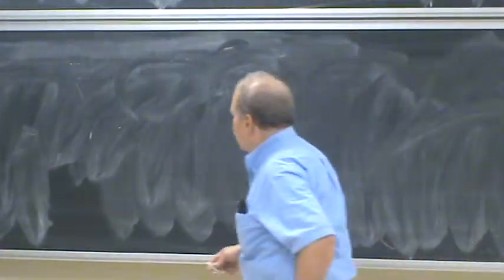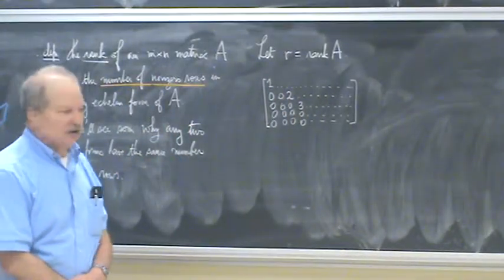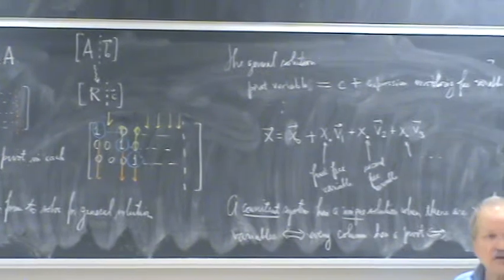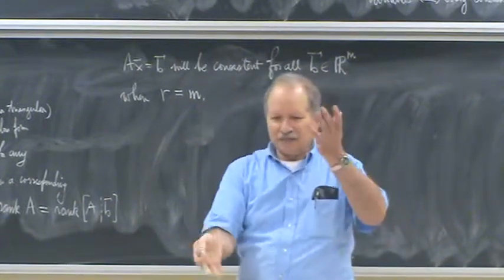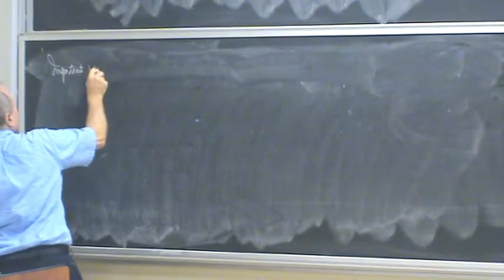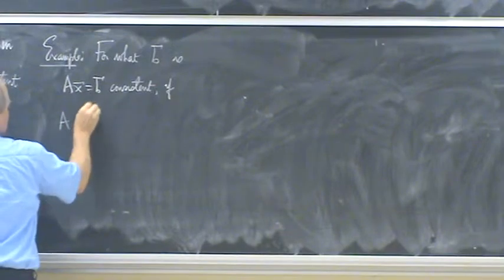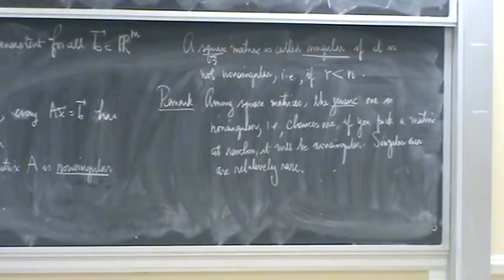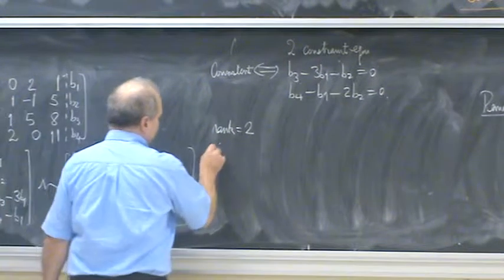Shifrin Math 3500 Day 31: Rank & Consistency